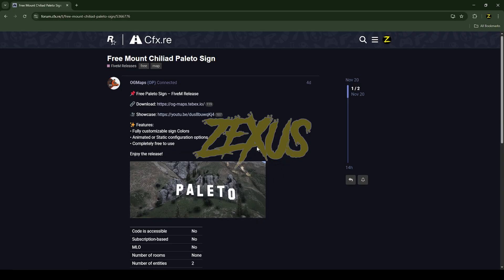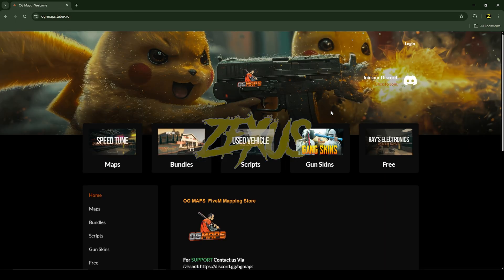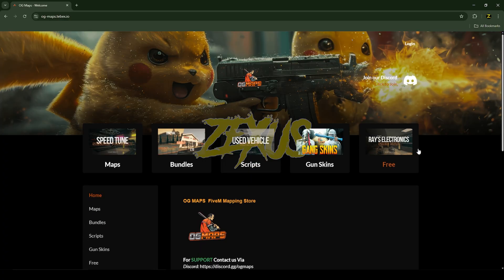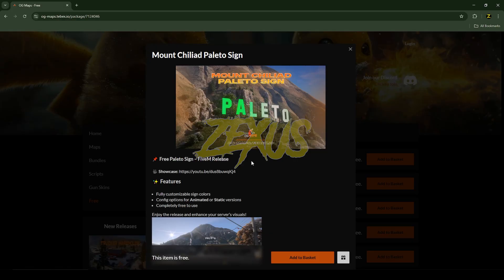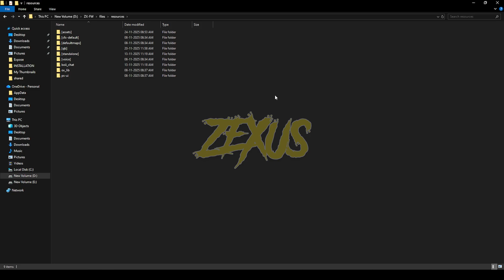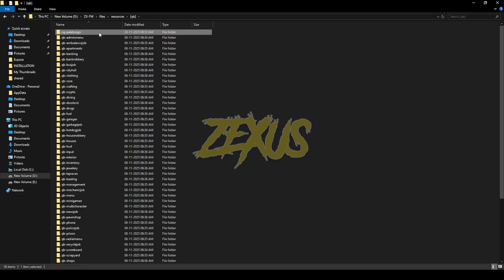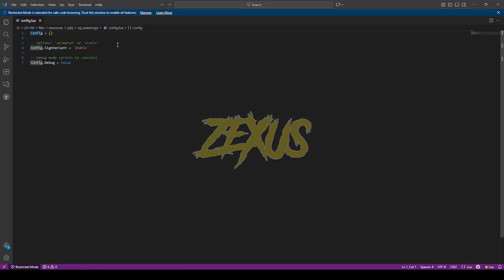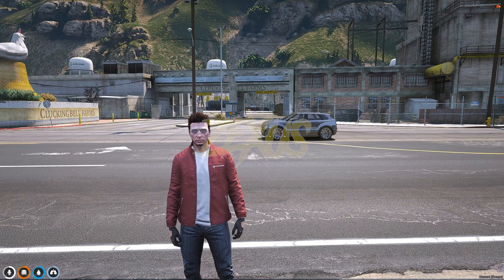Free Mount Chiliad Paleto Sign | Animated Paleto Bay Sign | QBCore/ESX | FiveM Tutorial #175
Hey guys, today in this video I explained how you can install paleto bay sign script into your FiveM Server in a very easy method.

Note:- I forgot to cover the Basement Part, You can checkout it by going to the Staffs Only Door.

🔗Links Used in this video